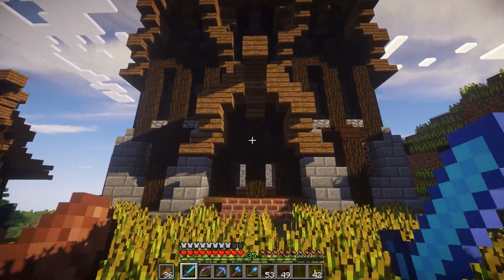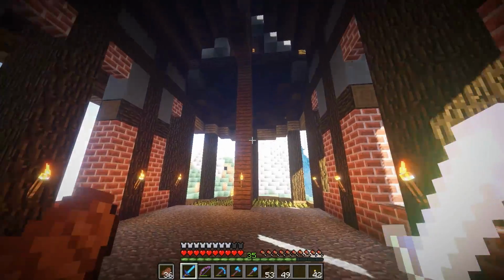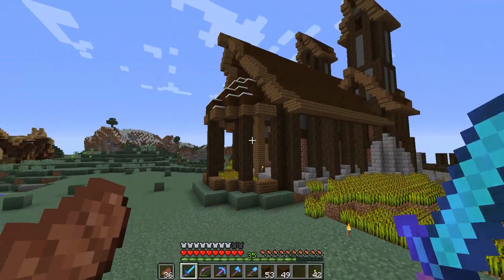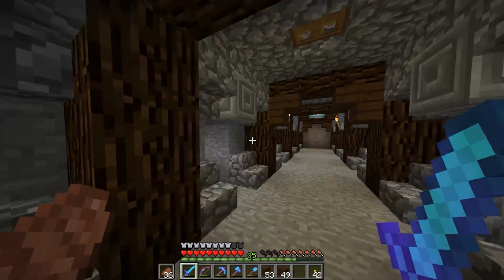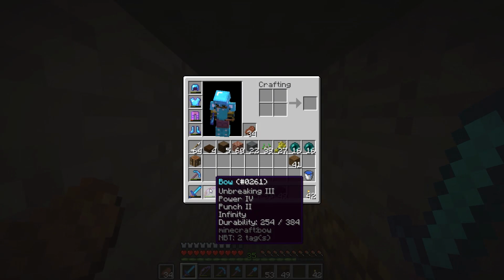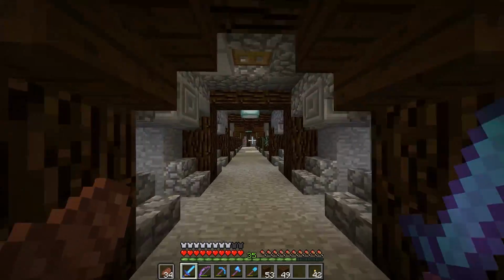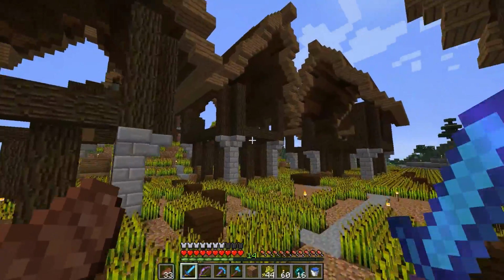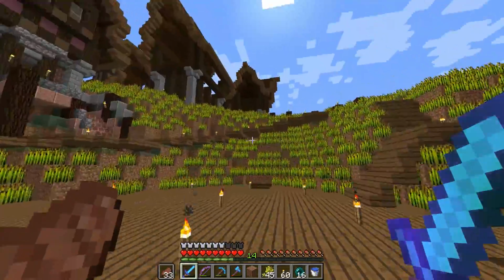Castaways SMP | Ep. 30 | "Roofing"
Castaways is a Minecraft vanilla server started up by Cubulous; it is an invite-only YouTubers server.